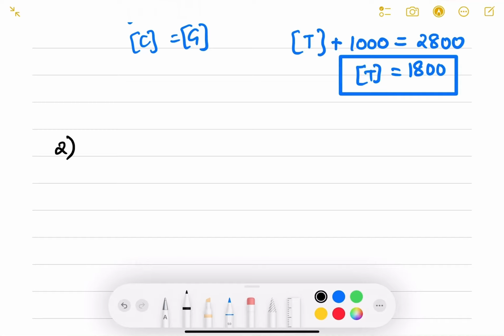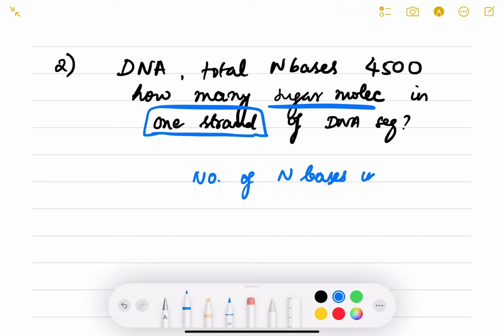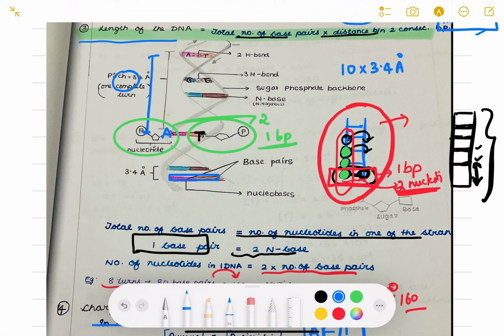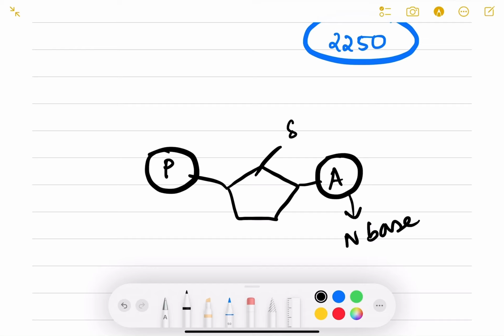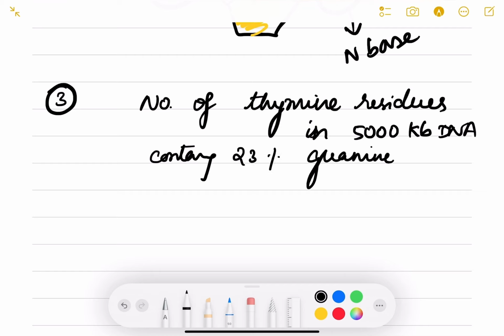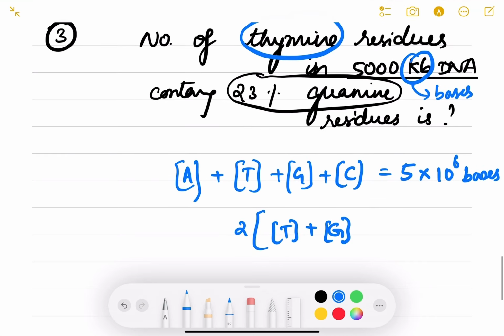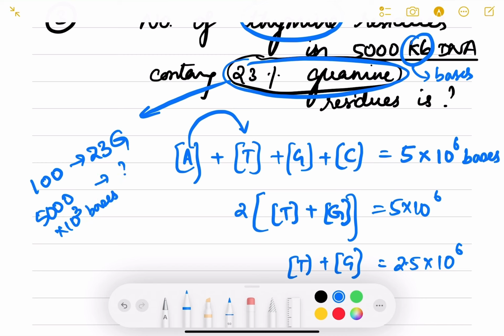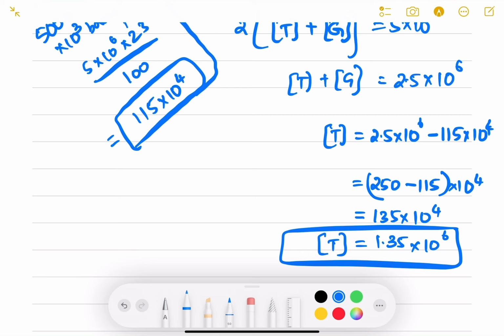Tricks in Molecular biology||class 12||NCERT biology ||numericals part 2